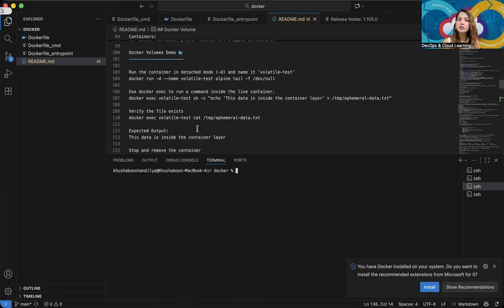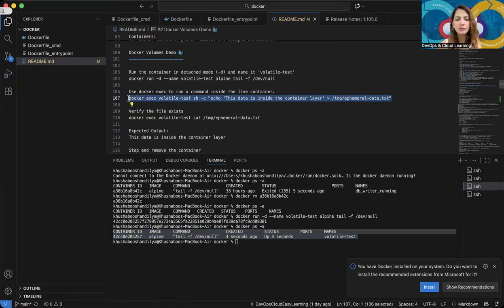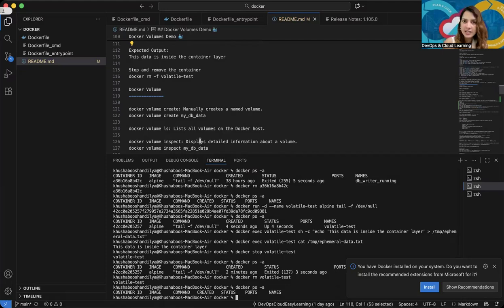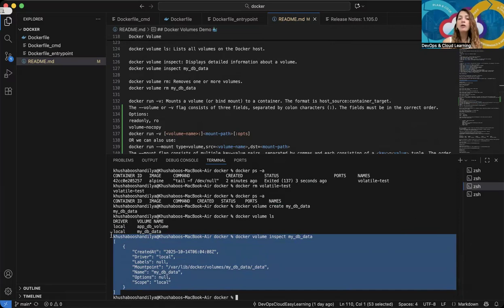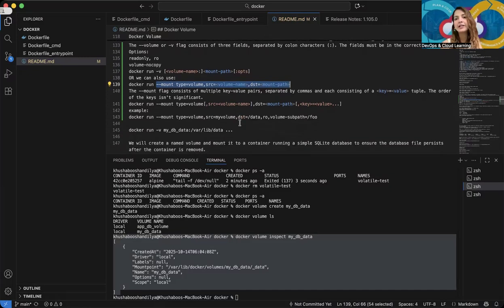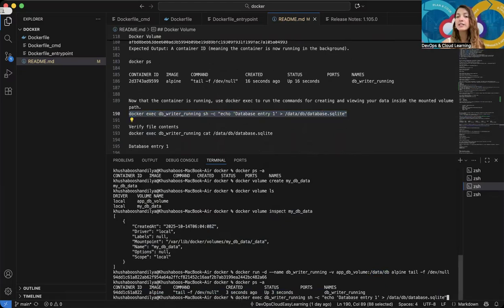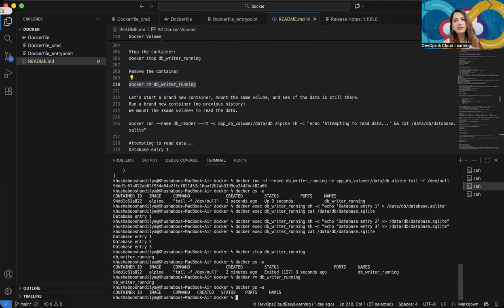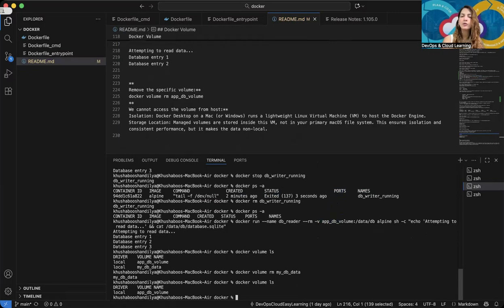Getting Started with Docker - Volumes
Our Docker 101 series continues with Session 4!
Containers are great, but what about your important files? This tutorial is all about Docker Volumes, the easy way to make sure your data doesn't disappear when your container is closed.
Learn how to keep your container data safe and sound, making your projects reliable!